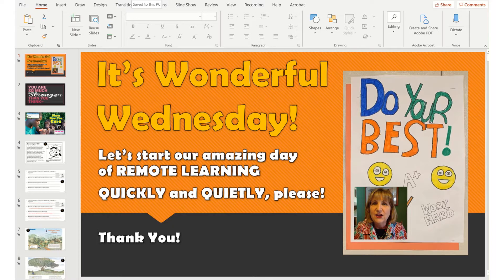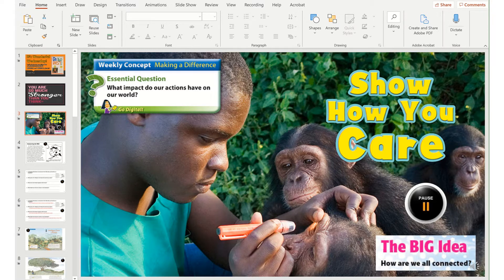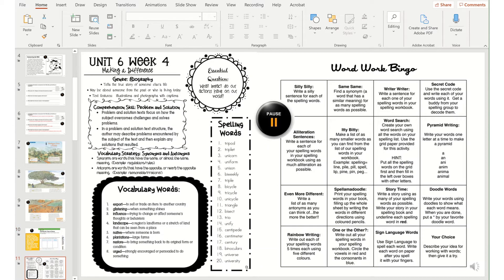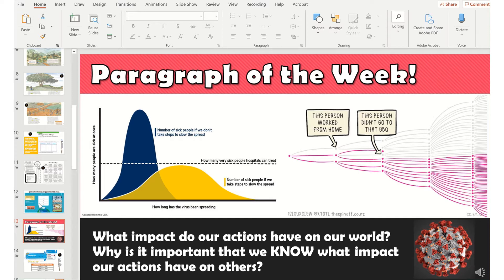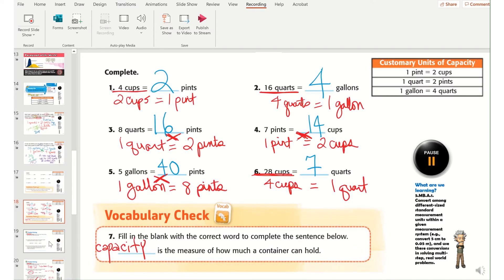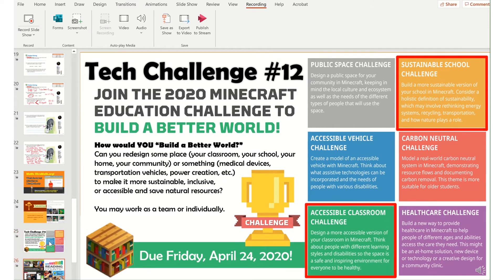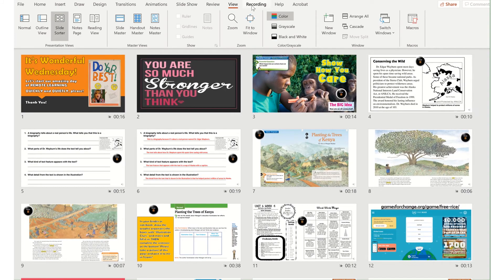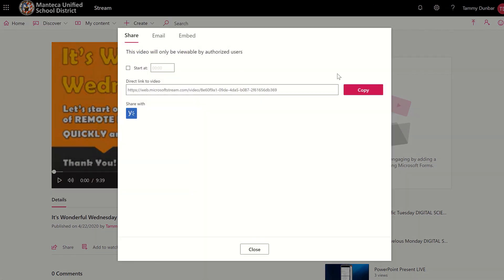ISTEVlog with Tammy Brecht Dunbar, M.Ed., STEM & ISTE 2018 Literacy PLN Award Winner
In this video, I'll take you step by step through using special features of PowerPoint that make remote learning lessons come alive!

Tammy Brecht Dunbar, M.Ed., STEM, has been an elementary teacher for 20 years at a Title I school in Manteca (California) Unified. She is a Microsoft Innovative Educator Expert Fellow as well as a Microsoft Certified Educator and Master Trainer. She was a Fulbright Teachers for Global Classrooms Fellow in 2018, the NCCE 2020 closing keynote speaker, an ISTE 2018 Literacy PLN award winner and the 2016 California Woman of the Year for District 12.